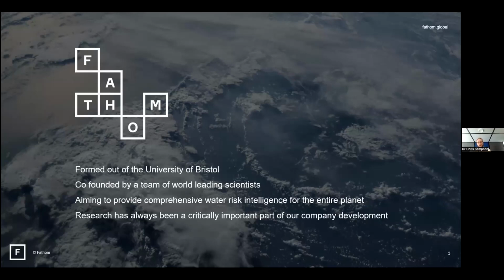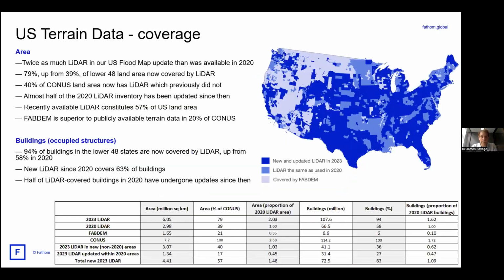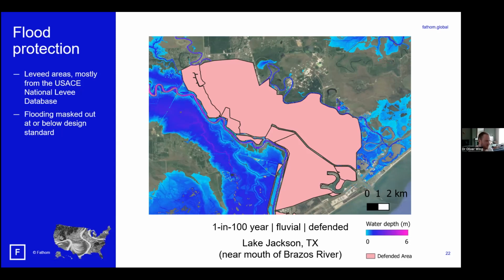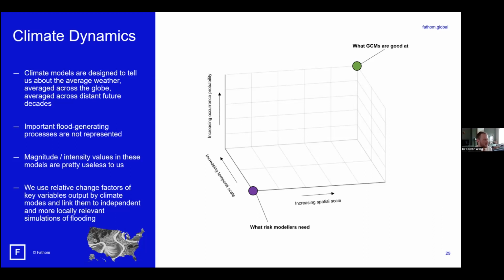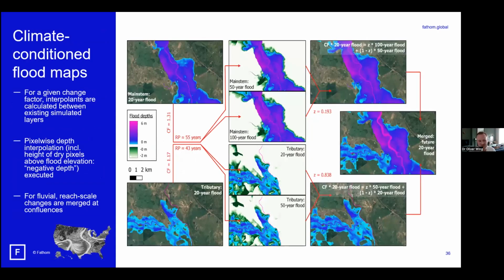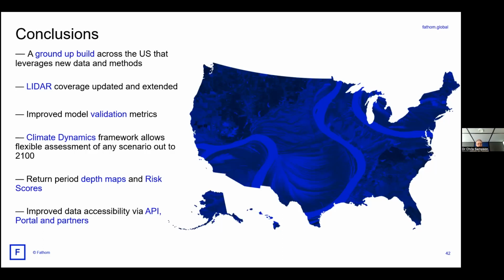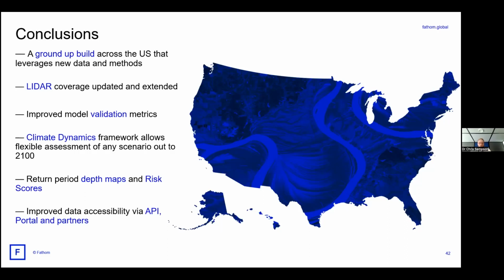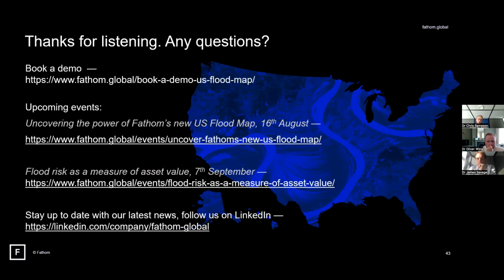The science, methods and data behind Fathom’s cutting-edge US Flood Map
Fathom’s new US Flood Map offers users the ability to assess the impact of flood risk on any asset, infrastructure, portfolio or investment. It provides comprehensive coverage across 8 return periods, for both inland and coastal flood risk, under any time horizon, emission pathway or climate scenario. Watch our webinar on demand, where we present a technical deep dive into the science, methodologies and the latest observation, terrain and climate data driving the map.

In this session, we open the black box of flood modeling to allow you to understand the building blocks of our latest flood hazard map for the United States. Register to hear from Fathom’s technical team, including Co-Founder and CTO, Dr Chris Sampson, Chief Research Officer, Dr Oliver Wing, and Principal Hydraulic Modeller, Dr James Savage.

Watch on-demand to learn:

What research and methodologies went into building the map
How Fathom built the most comprehensive US flood map to date
Which datasets are used in building the map
How to access and apply the map to your business
Live Q&A with the experts behind the map